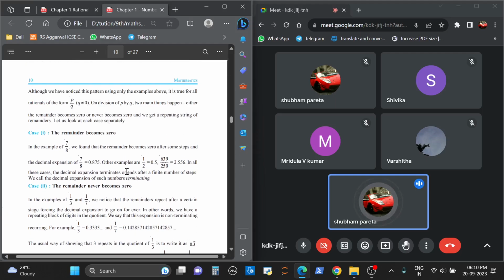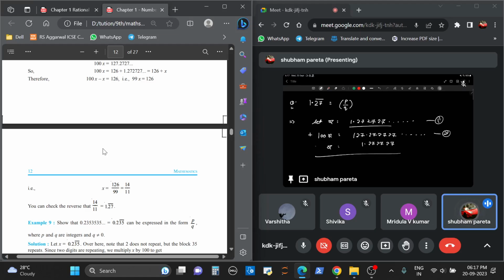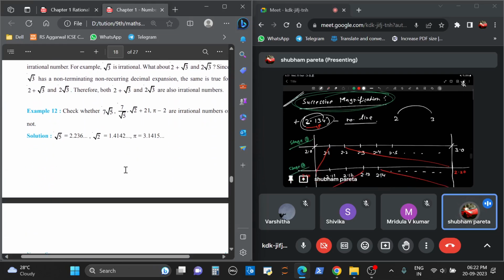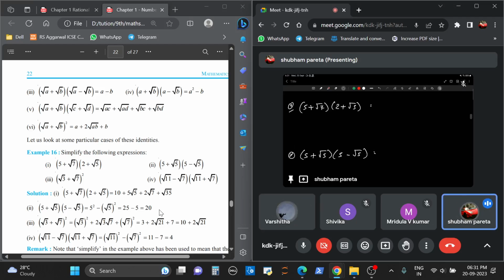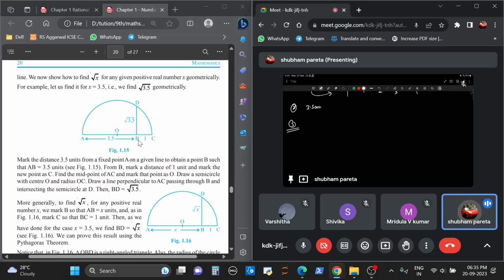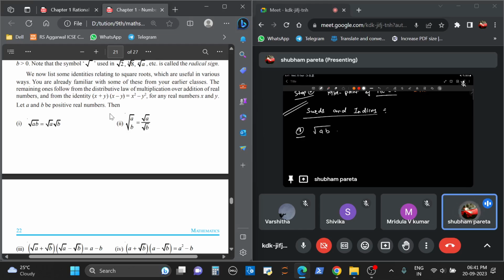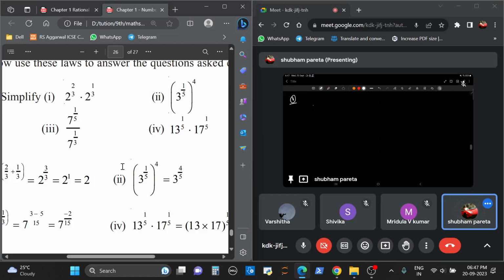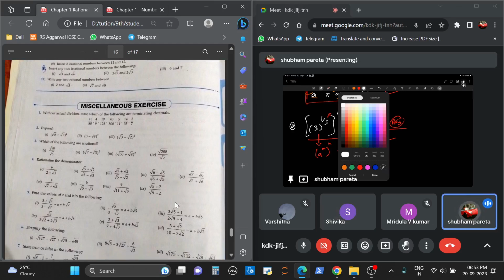Class 9th - Chapter 1 - Number Systems - Lecture 2